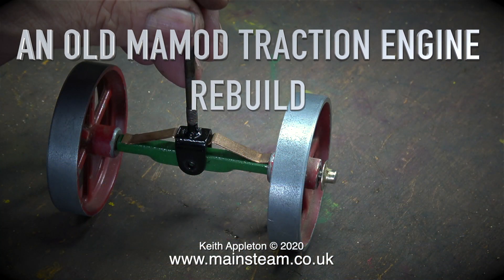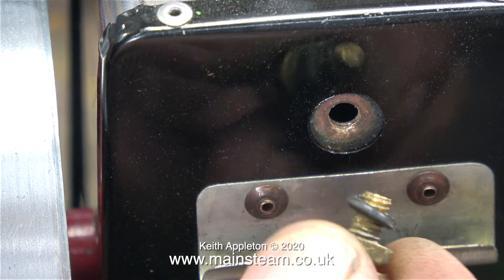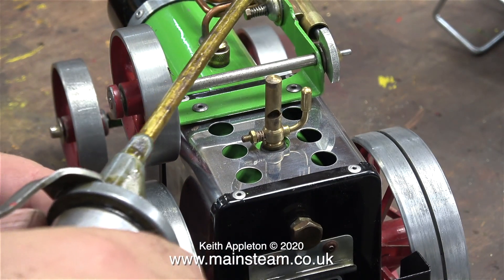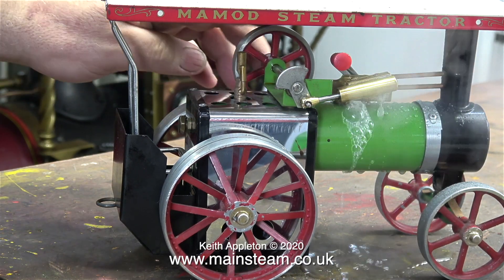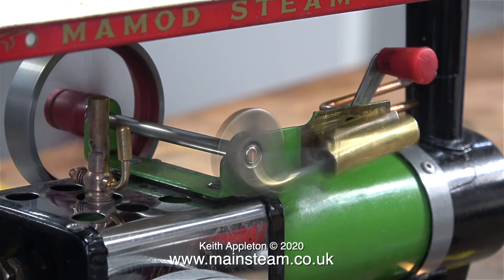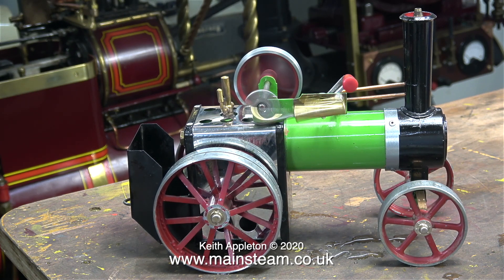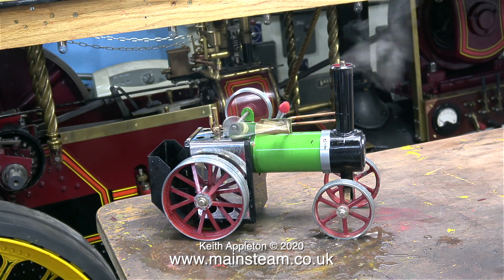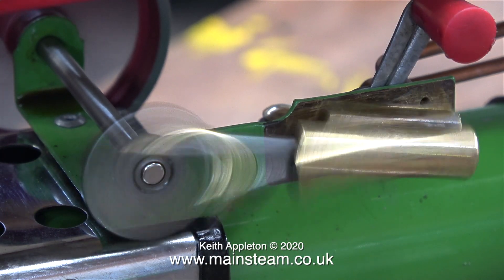A MAMOD TRACTION ENGINE REBUILD - PART #5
A Mamod Traction Engine Rebuild - Part #5. Fitting the front Axle assembly and a Steam Test on the Workbench.